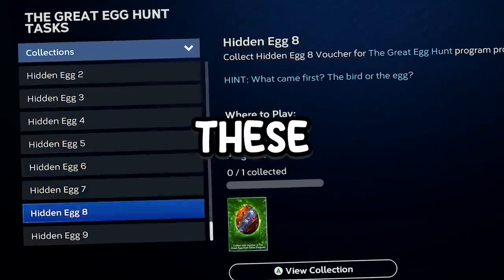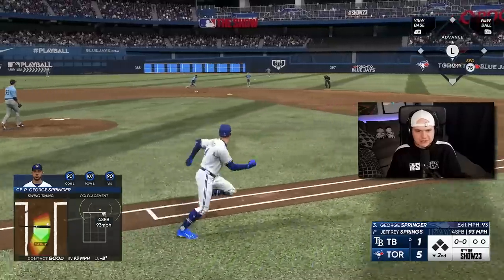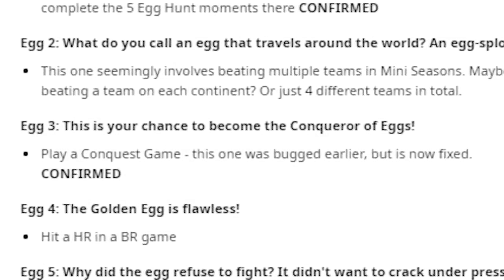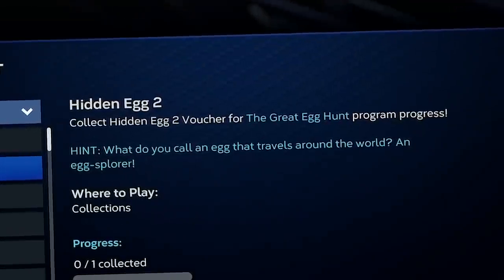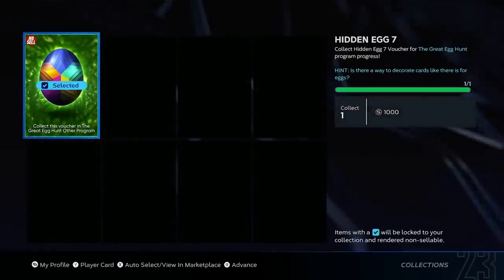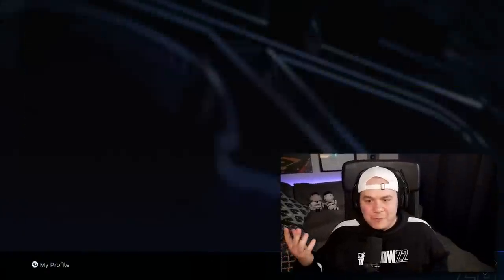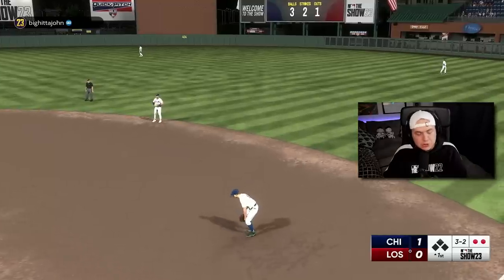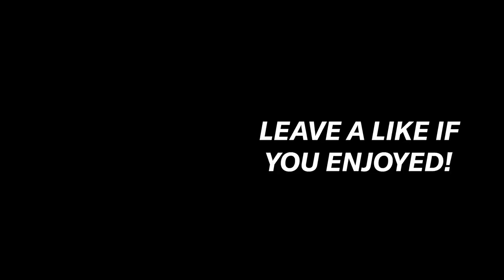I Collected Every Hidden Egg in MLB The Show 23